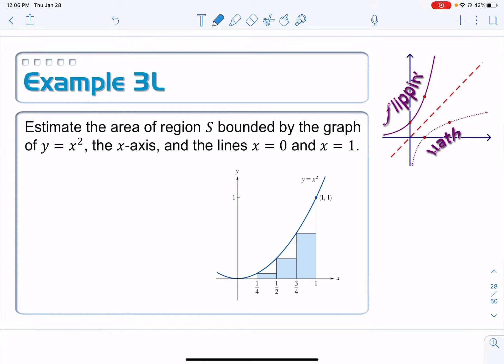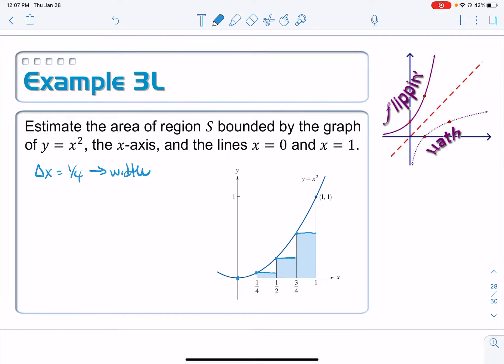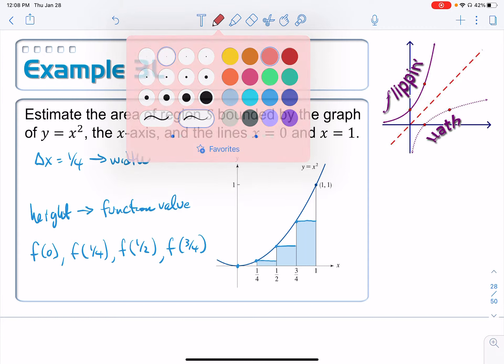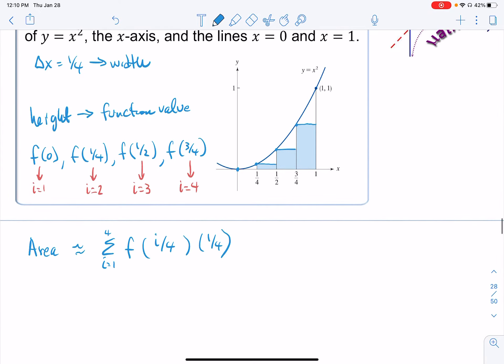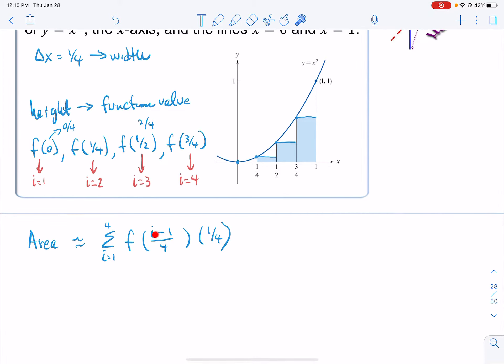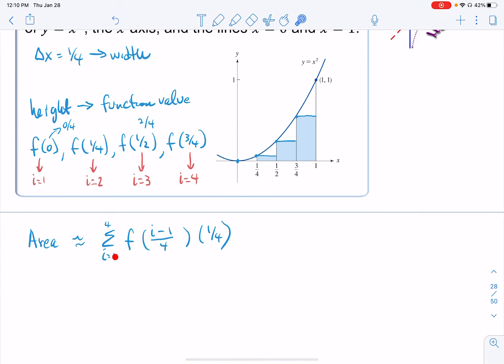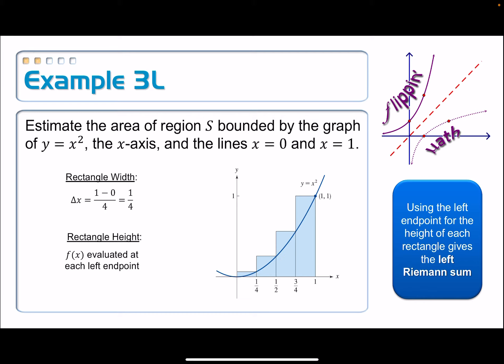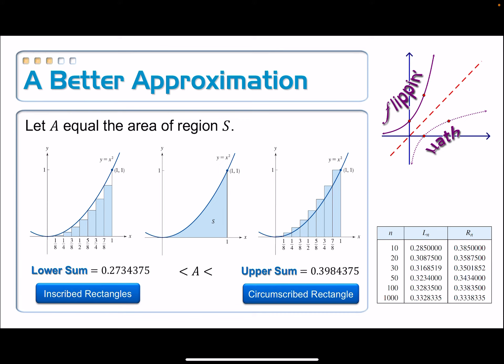5-2: Riemann Sums, 02c